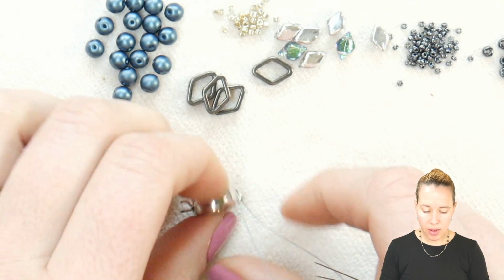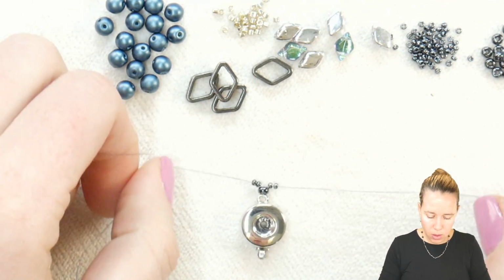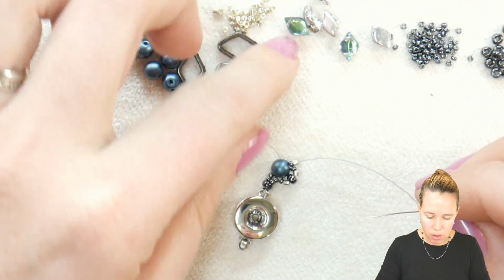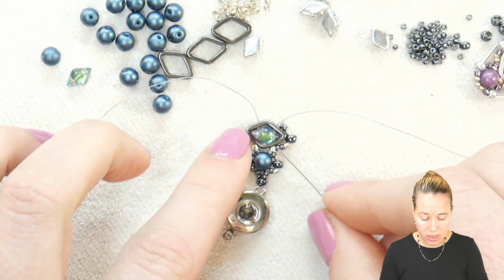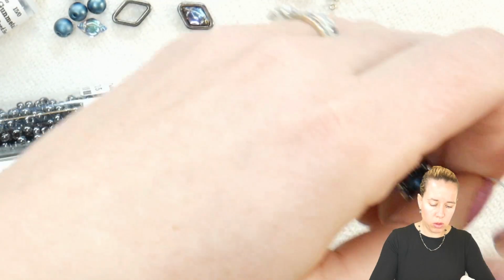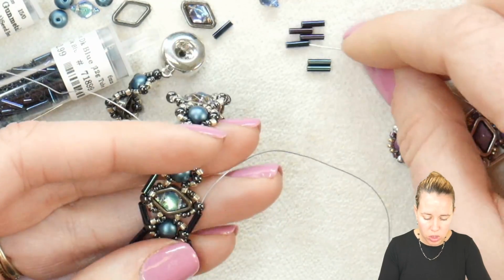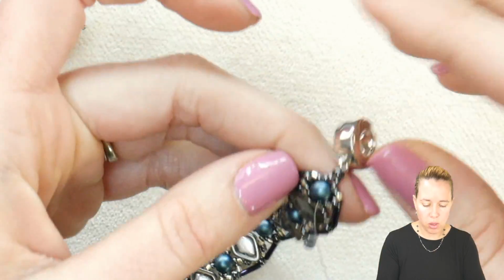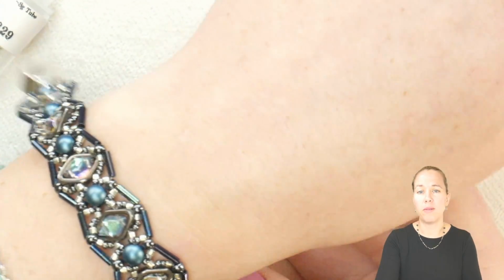Aphrodite Bracelet - DIY Jewelry Making Tutorial by PotomacBeads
Appropriately named after the goddess of love and beauty, the Aphrodite Bracelet by designer Allie features GemDuo Beads perfectly nestled within Halo® Bead for Diamonds, as well as RounDuo, Miyuki Seed Bead 8/0 and 15/0, and Miyuki Delica 11/0. Miyuki Slender Bugle 6mm line the edges of this beauty and a Potomax Round Push Clasp 12mm finishes it off. Find your inner goddess!

This elegant looking Aphrodite Bracelet has enough shimmer and shine fit for a goddess. Watch this PotomacBeads tutorial to see how to use a free form technique to create this beauty that you will enjoy wearing out and showing off.

1. Slide a Potomax round clasp onto about five feet of thread and put a size 12 needle on each end of the thread. Take both needles through an 8/0 seed bead and let it drop down next to the clasp. Put two 15/0s on each needle. Add a RounDuo by bringing a needle up through each of the holes. Make sure there is the same amount of thread on each side and seperate the needles.

2. Watch the Aphrodite Bracelet tutorial with Allie as she shows you how to weave the design with the duos, diamond halos and seed beads.

3. The last thing to do after burning down the thread ends is to glue in the RounDuo bead to the clasp for a pearl look.

This Aphrodite bracelet is perfect for any occasion. Whether you're dressing up for a special event or just want to add a little bit of glamour to your everyday look, this bracelet will do the trick. It's also a great gift for a friend or loved one. It's a beautiful and unique piece that is sure to be appreciated.

The Designer's suggested colors and materials:
●Halo Diamond - Gunmetal, ~ 9 Beads
●RounDuo Bead - Pastel Petrol, ~ 12 Beads
●GemDuo Bead - Backlit Petroleum, ~ 9 Beads
●Miyuki Seed Bead 15/0 - Gunmetal, ~ 1 Gram
●Miyuki Seed Bead 8/0 - Black Hematite, ~1 Gram
●Miyuki Delica 11/0 - Duracoat Galvanized Silver, ~ 1 Gram
●Miyuki Slender Bugle 6mm - Metallic Dark Blue Iris, ~ 1 Gram
●Potomax Round Push Clasp 12mm - Rhodium, 1 Piece